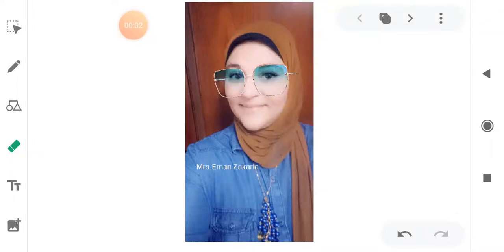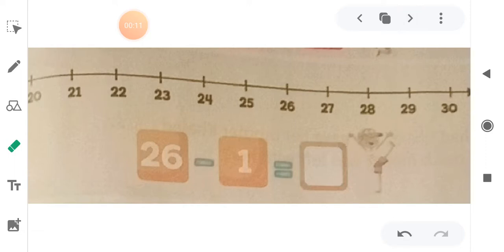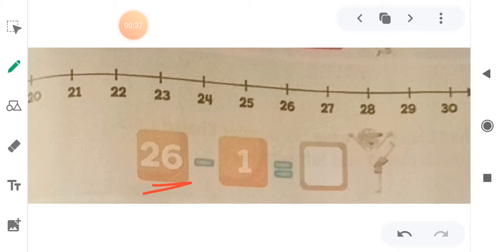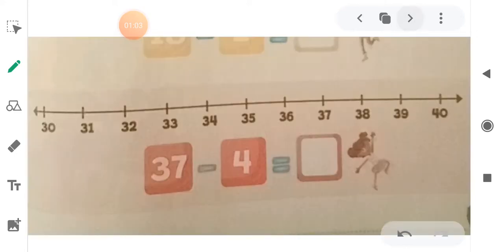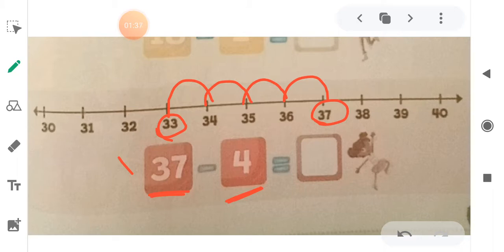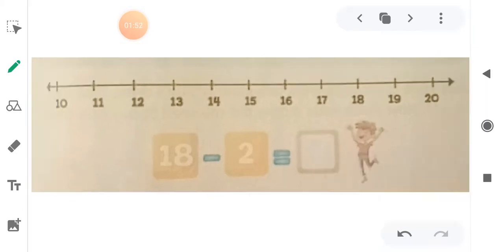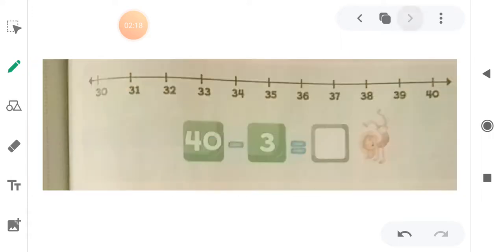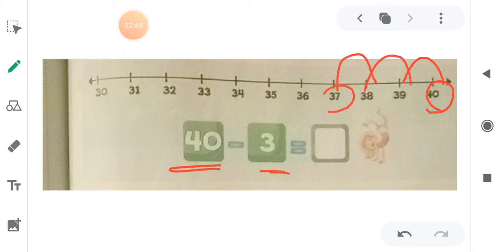Numbers line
Grade 2